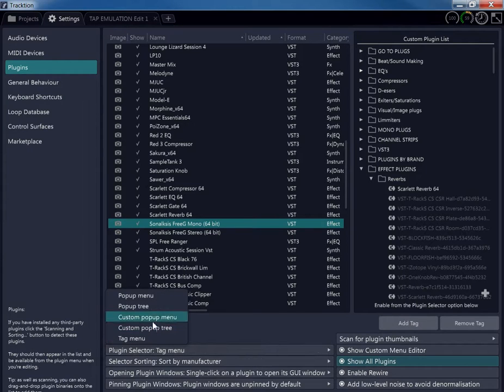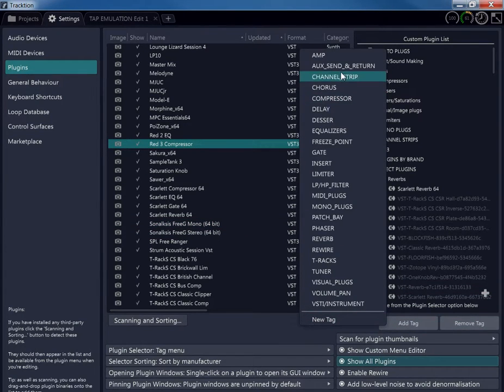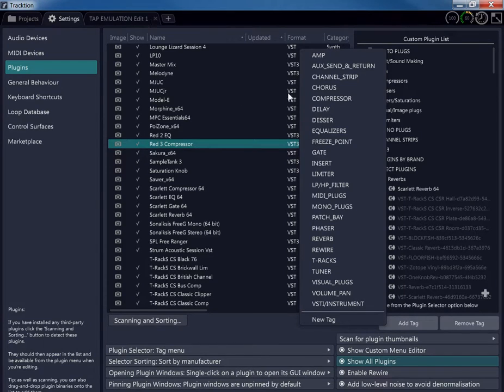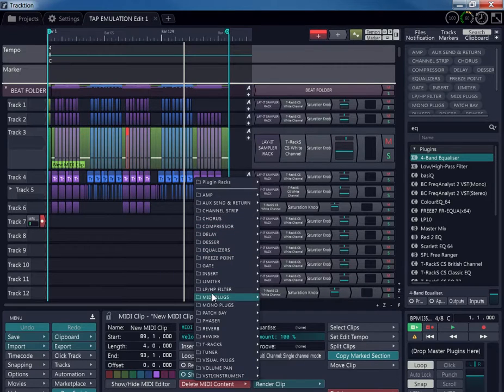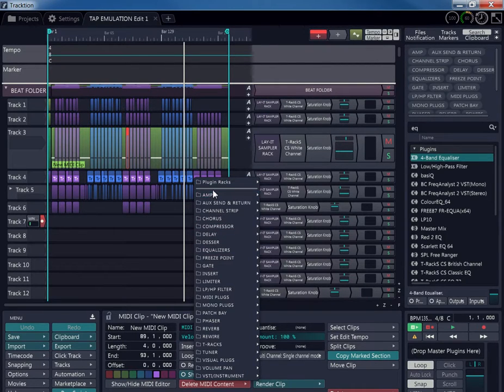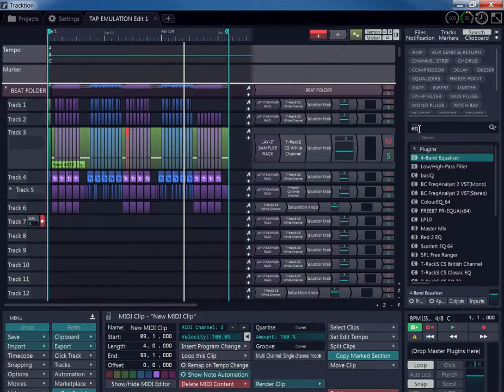HOW TO TAG YOUR BUILT IN TRACKTION 7 PLUGINS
TRACKTION 7 VIDEO